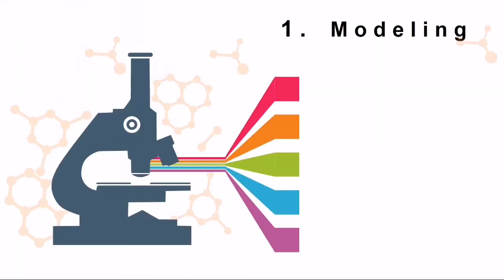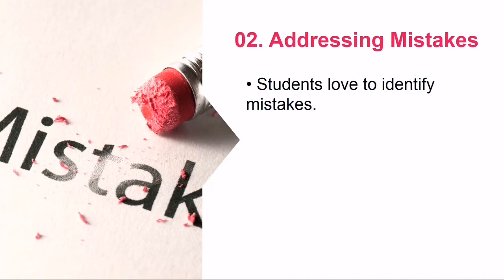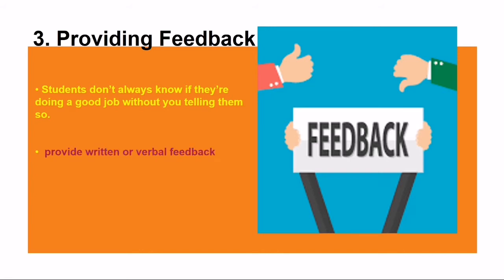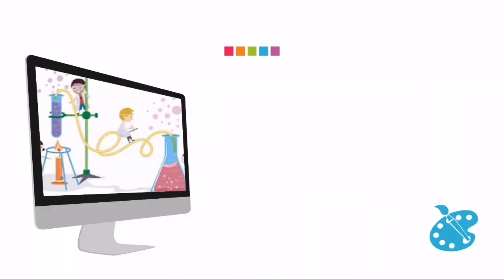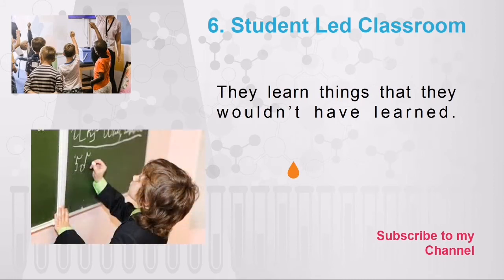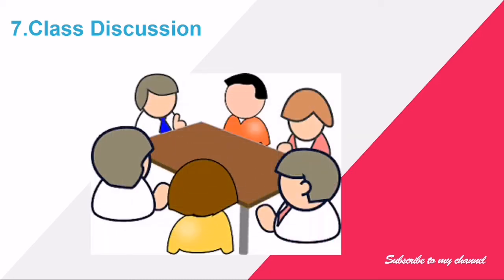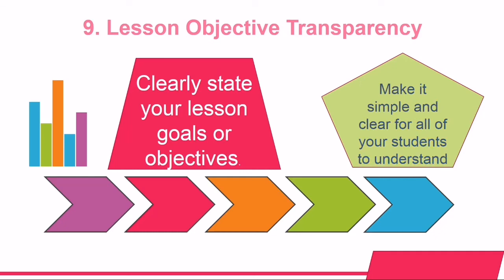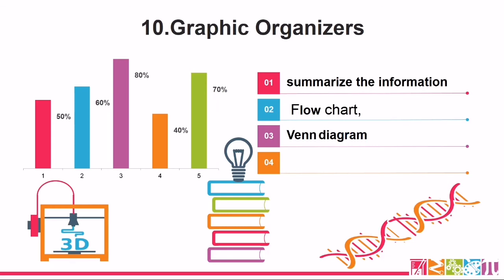Teaching Methods and Techniques | Top 10 teaching Strategies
Online teaching Techniques

Top 10 teaching Strategies

Teaching Methods and Techniques

Listen ad-free with YouTube Premium
Song:    Fade
AEI (on behalf of NCS); CMRRA, LatinAutor - SonyATV, PEDL, LatinAutor, LatinAutor - Warner Chappell, Sony ATV Publishing, ASCAP, UNIAO BRASILEIRA DE EDITORAS DE MUSICA - UBEM, and 24 Music Rights Societies